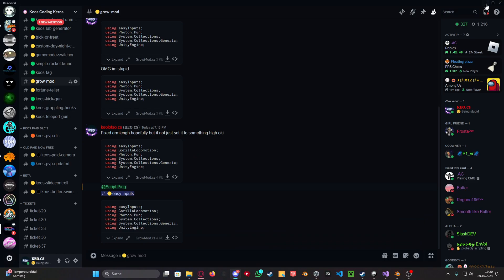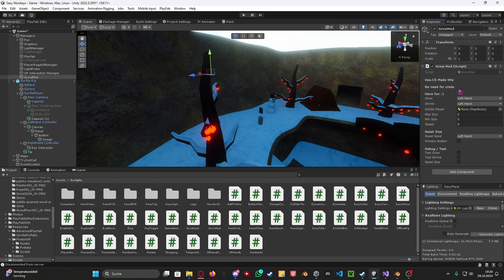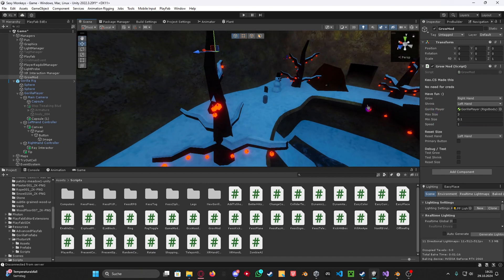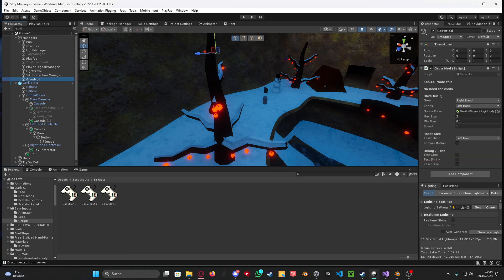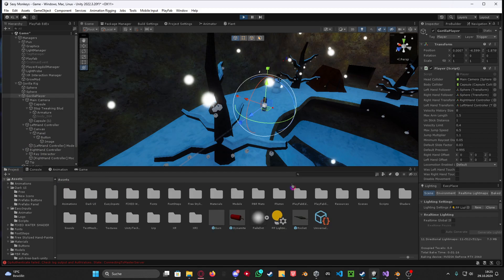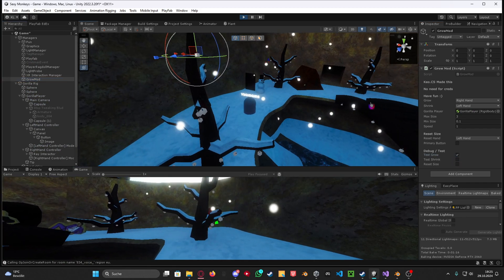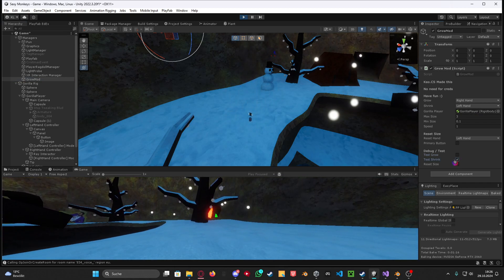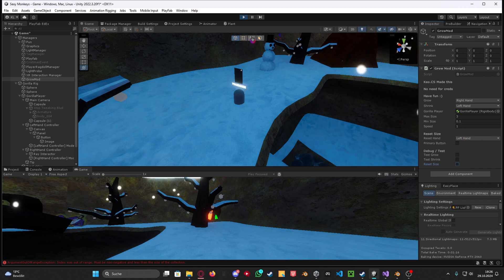How to add an Size Changer to your gorilla tag fan game